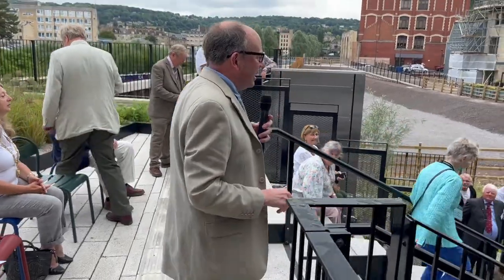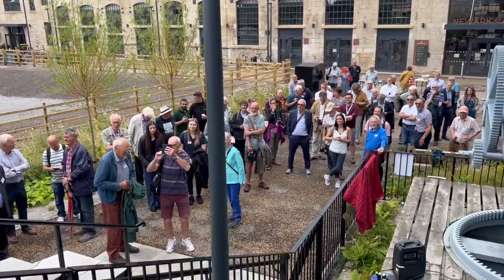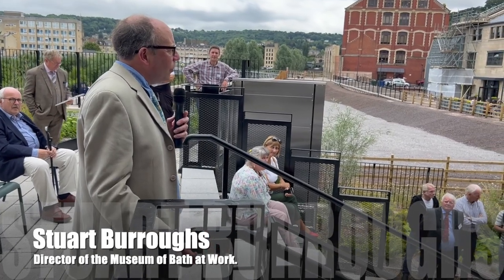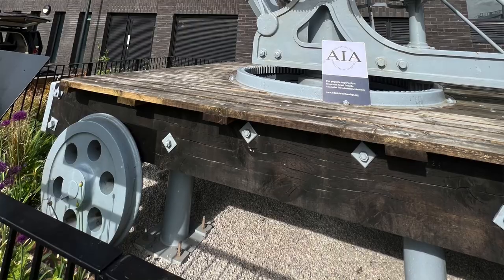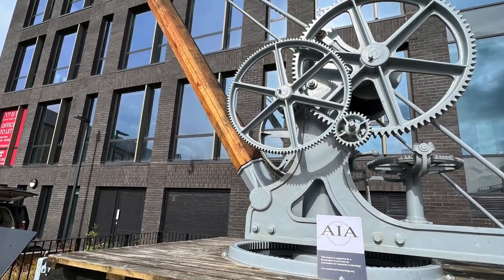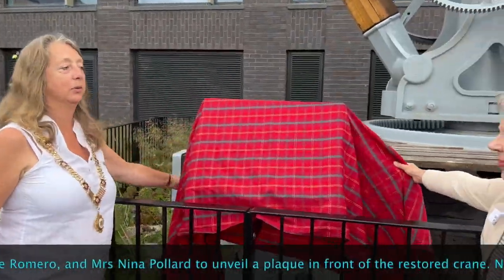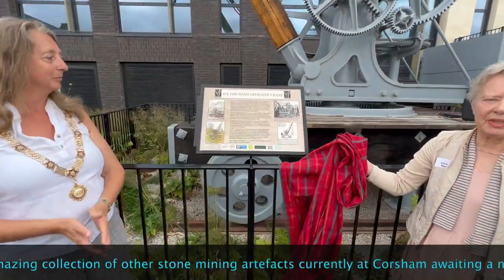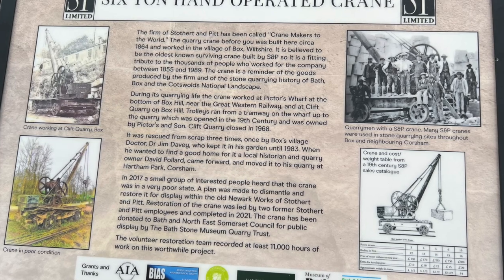Stone Crane handover Edit 3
I am so pleased today's early morning downpour didn't wreck the little gathering at Bath's new South Quays business site to witness the official handing over to the city of a proud monument to the engineering giant that once occupied this site.

Land still better known as the former home of Stothert and Pitt's Newark Works where thousands of local men and women helped the firm gain the reputation of being 'crane makers to the world.'

Some years ago a group of volunteers - many of whom had been apprentices at the factory - got their hands on an old hand-operated quarry crane - made by the firm in Bath around 1864 - and have spent the last four years restoring it.

The team - led by former S & P employee Peter Dunn - recorded at least 11,000 hours of work on the project.

As the now-unveiled plaque in front of this mechanical marvel states:

'It's believed to be the oldest known surviving crane - built by S and P - so it is a fitting tribute to the thousands of people who worked for the company between 1855 and 1989.

The crane is a reminder of the goods produced by the firm and of the stone quarrying history of Bath, Box and the Cotswolds National landscape.'

Well done Mr Dunn - and your team!

I only had a small hand mike to play with today but I did my best to bring you a snatch of some speeches and the unveiling.

Do pop down and walk across our new pedestrian/cycle river crossing - the Newark Bridge - and have a look!